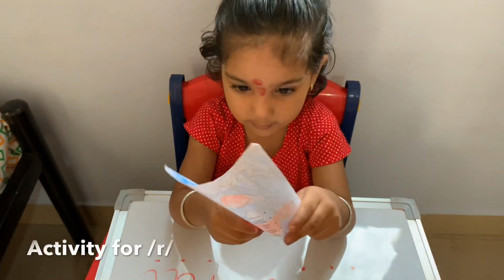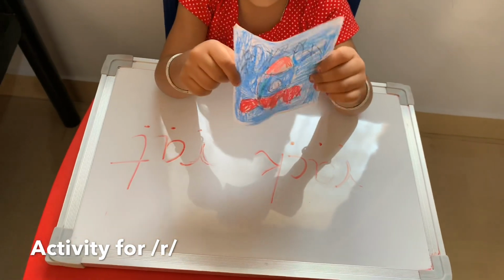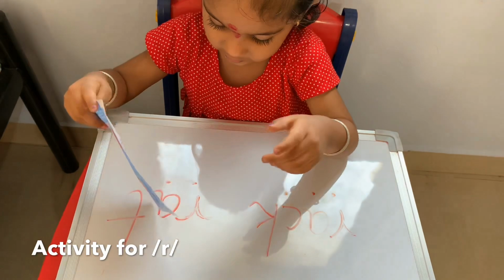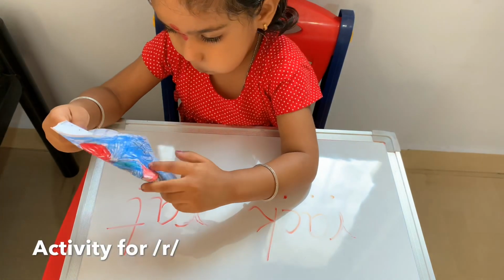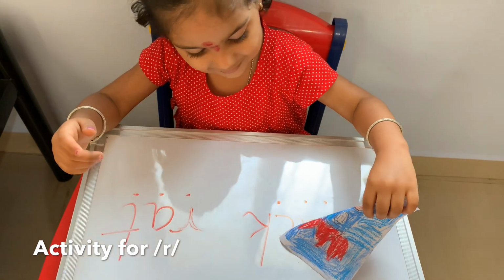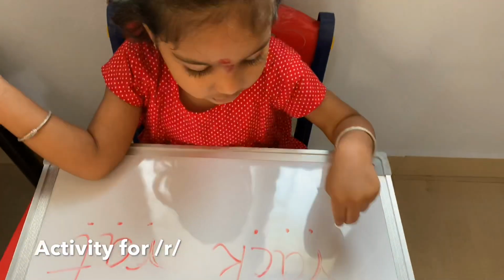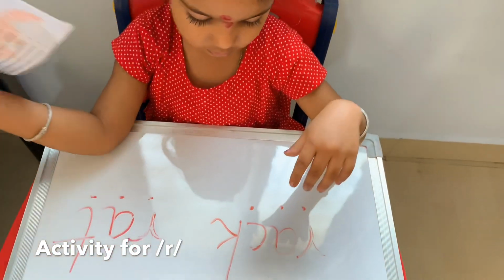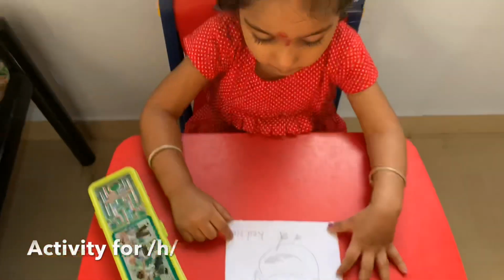Worksheets + Activities+ Writing work with a 4-year-old | Jolly Phonics Group 2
Jolly Phonics lesson plan+ worksheets+activities,
Phonics Sound  की मदद से सिखाएं बच्चों को  English पढ़ना,
Jolly Phonics Group 2 activities and Worksheets,
English book reading with phonic sound,

Hello,
This video is an extension to the video where I have shown day to day lesson plan to teach Jolly phonics group 2 sounds. Introduction to the sound, Activities to be done and DIY worksheets on Jolly Phonics group 2 are shown in that video. Sounds covered in Jolly Phonics Group 1 are /c/ /k/ /e/ /r/ /h/ /m/ /d/. Apart from the sounds, how to help your child to write, blending the sounds to form words and segmenting the words is also covered comprehensively. Follow the video series to teach your kids to reads phonetically.
Thanks
Parnika
Preschool teacher and Phonics Trainer

About MummyTuber India
It is a channel for the parents and guardians especially for mothers to make motherhood a little easy and enjoyable too. As a preschool instructor and teacher, I thought of sharing my knowledge and experience with you. New video is out twice a week. It means and matters a lot.
Thanks